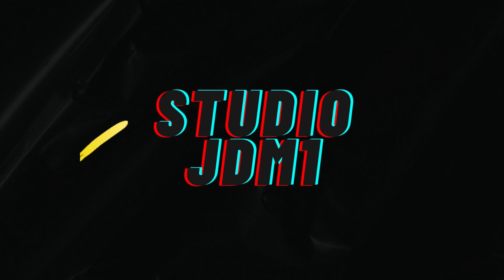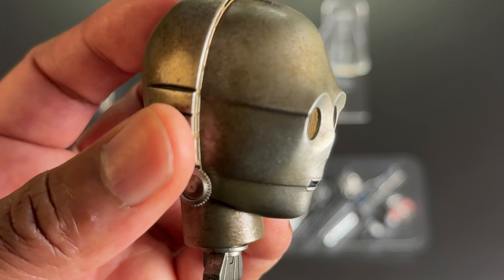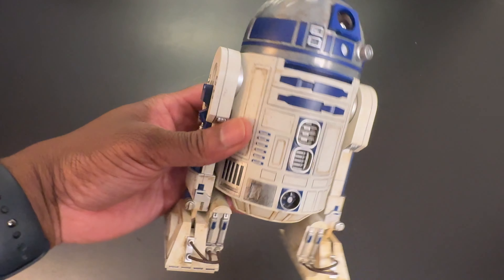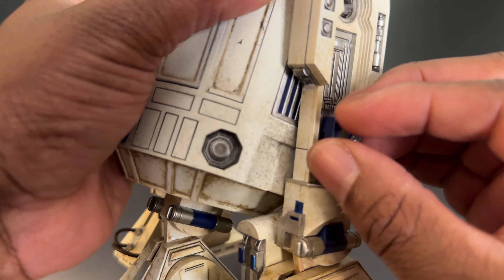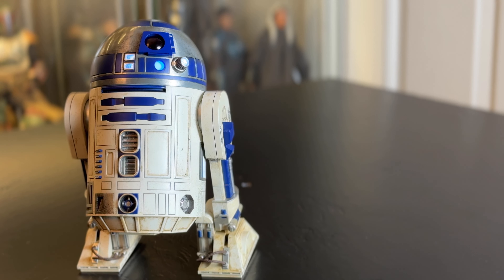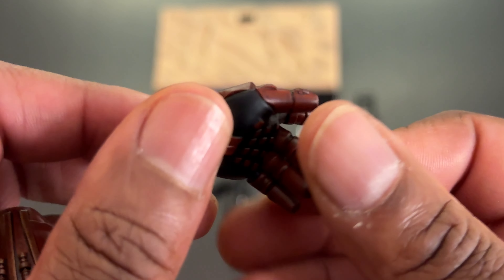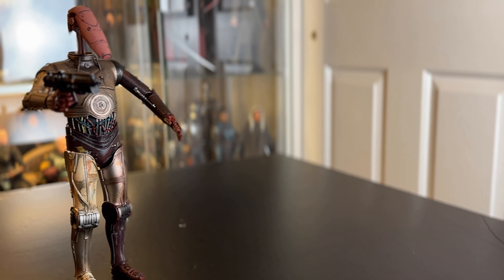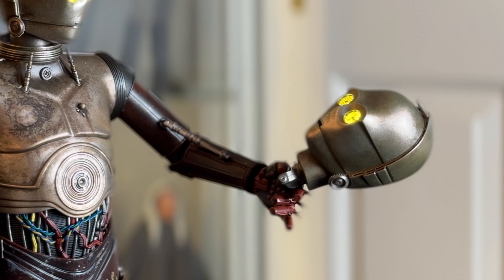Double Review: Hot Toys R2-D2 and C-3PO - Star Wars Attack of the Clones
Here is my unboxing and review of both R2-D2 and C-3PO by Hot Toys from Star Wars - Episode 2: Attack of the Clones